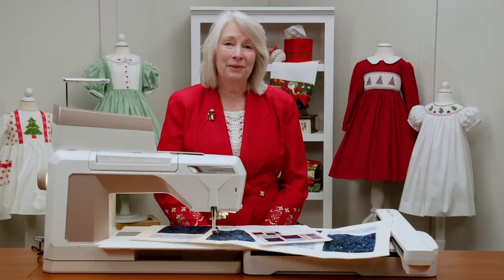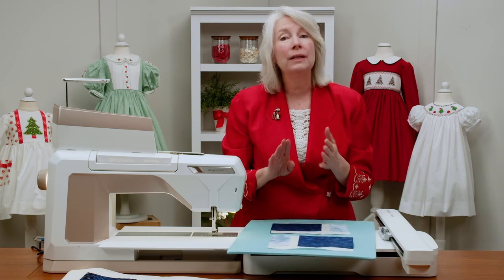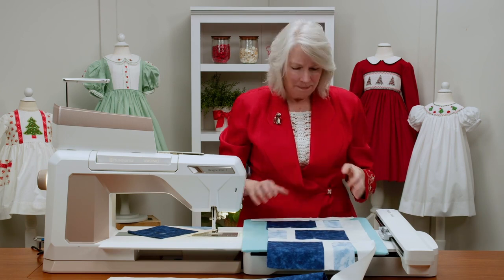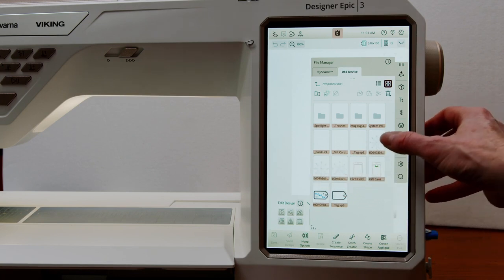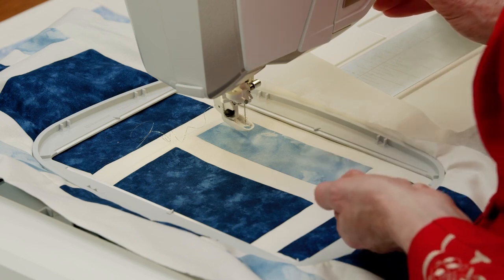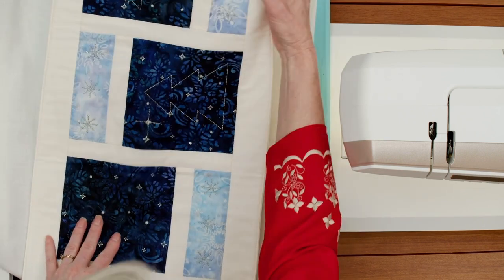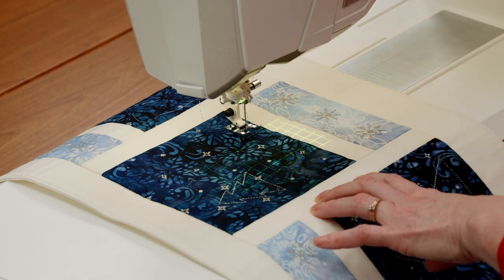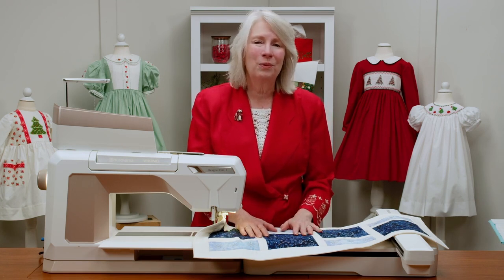Quick Gifts Sew-Along Part 1—Snowflake Table Runner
Welcome to our FREE 3-Part Quick Gifts Sew-Along and Giveaway, presented by HUSQVARNA® VIKING®! During this sew-along, we are going to make great projects that are perfect for gifting this holiday season. The projects were designed by Alicia Welcher, assistant editor of Classic Sewing magazine, and the videos are presented by Soni Grint, director of education and e-learning for North America with HUSQVARNA® VIKING®.

In this first lesson, we will make the beautiful Snowflake Table Runner. Our Sew-Along instructions will feature the DESIGNER EPIC™ 3 sewing and embroidery machine and its wonderful features.